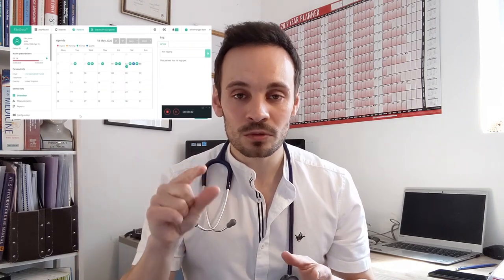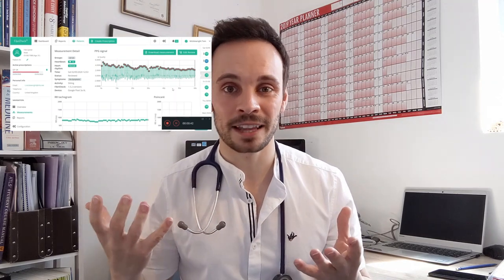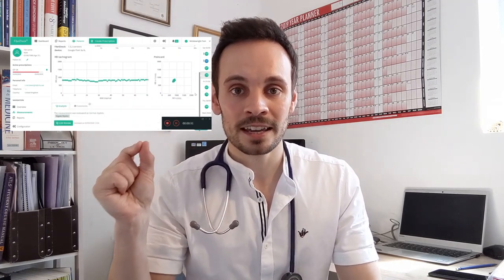FibriCheck app demonstration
Dr Micklewright demonstrates the FibriCheck app, exploring how it can be used to detect AF, how it compares to a patch-based ECG trace, and what the clinician dashboard feature looks like.